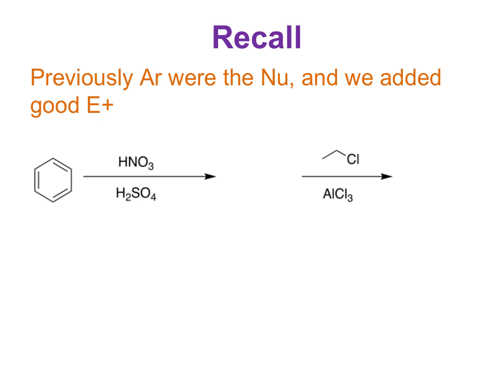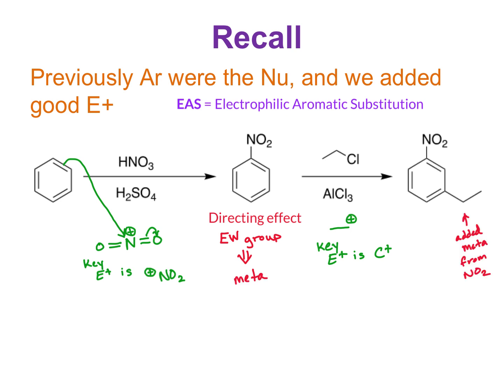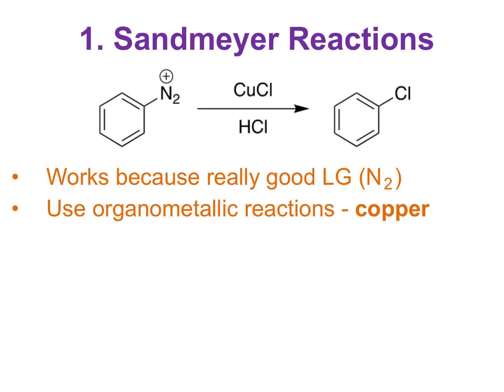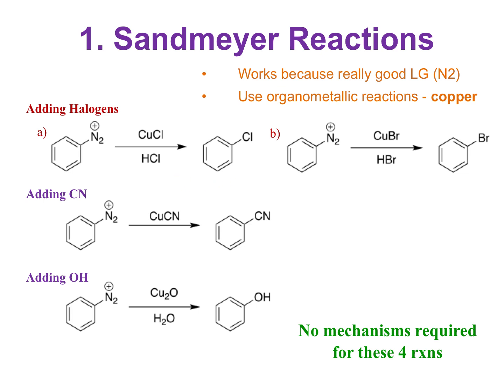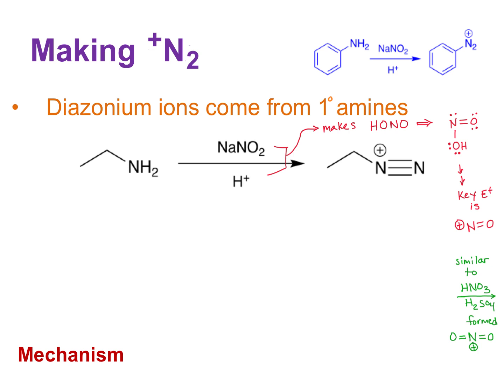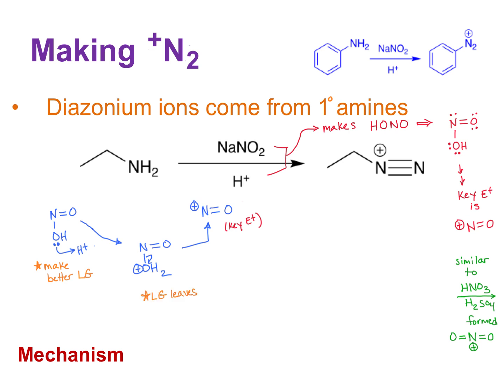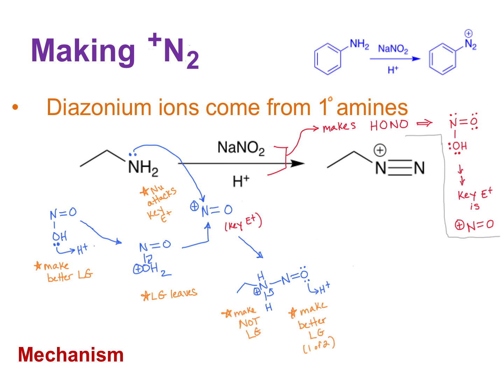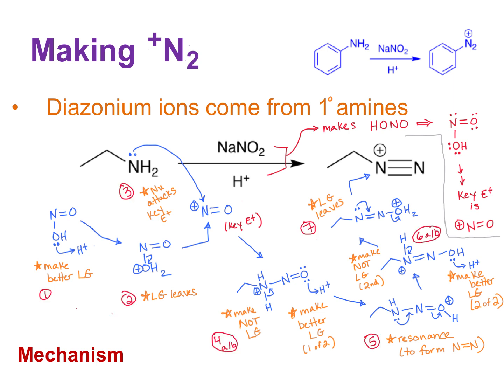Adding Nucleophiles to Aromatics: Intro, Sandmeyer Reaction, + Making Diazonium Ions from Amines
In this video, I will give a brief introduction on strategies to add nucleophiles to aromatics. This will include a comparison between reactions that use aromatics as a nucleophile (EAS reactions) and as an electrophile (today's topic). Next,  I will give specifics for Sandmeyer reactions. In addition, the reaction and mechanism for making diazonium ions (+N2) will be shown. Part 1 of 2.
This video was made by Dr. K. Cossey for a second semester organic chemistry course.